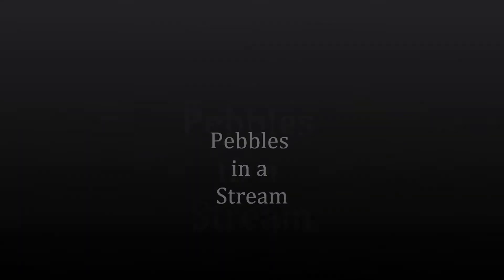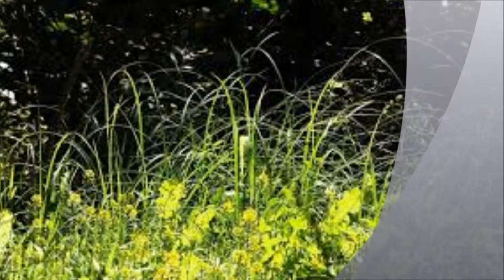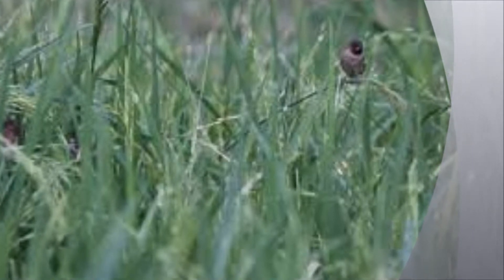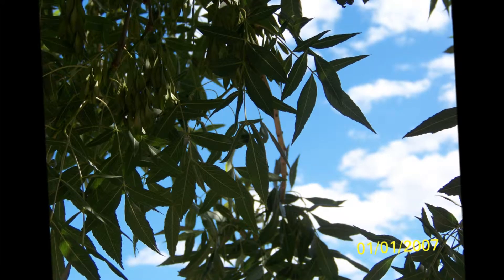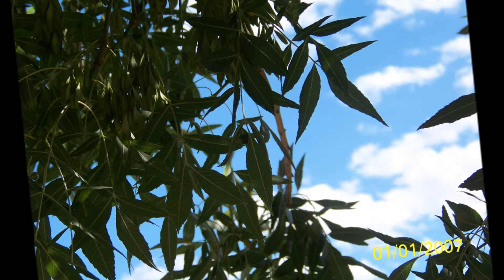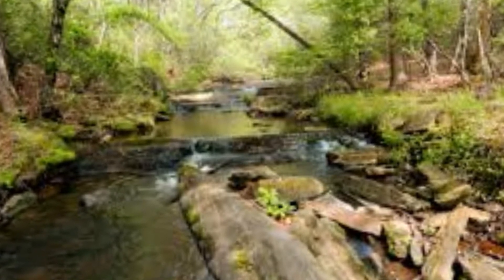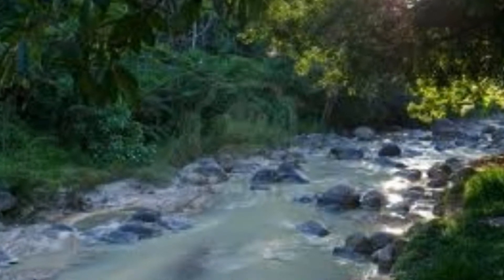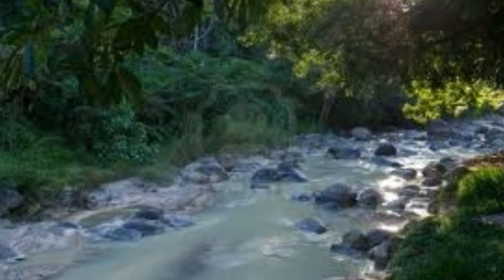Pebbles in a Stream by Liz McDonald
Body Scan, Mindfulness for relaxation and stress management